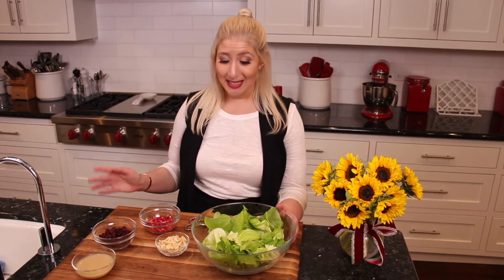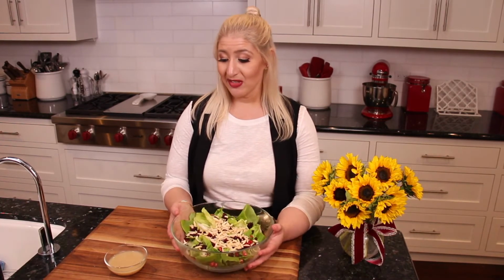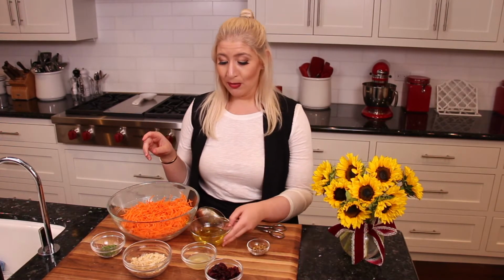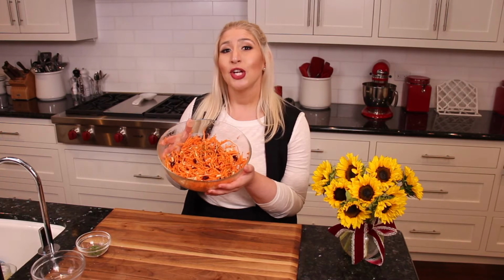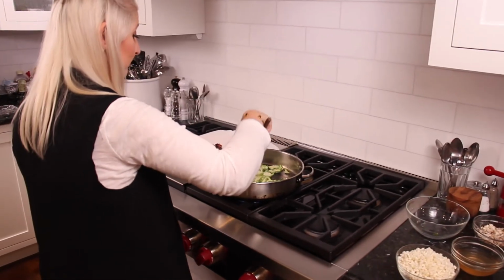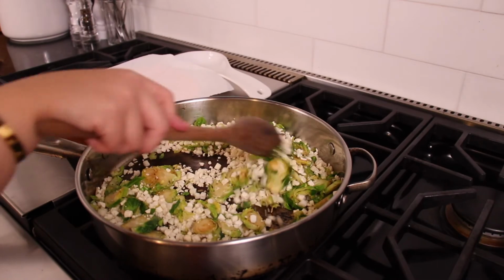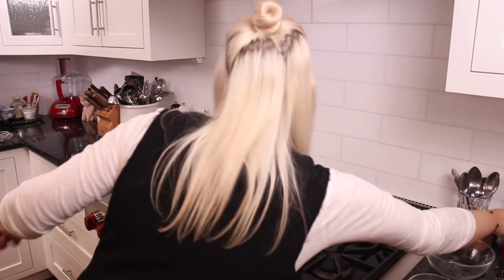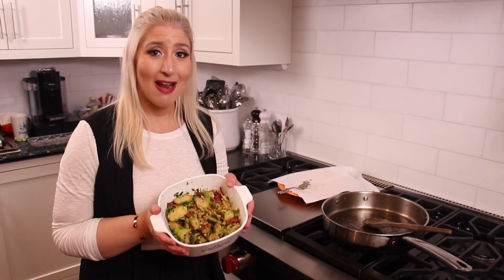Three Healthy Thanksgiving Side Dishes 2017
In this video I share three of my favorite sides for Thanksgiving.  I have posted the original recipes below but I don't exactly follow each recipe.  I explain in the video what changes I make.

If you are interred in more of my favorite recipes head over

Recipe #1  Festive Thanksgiving Salad
Recipe courtesy of Family Recipe
INGREDIENTS
Butter Lettuce
Dried Cranberries
Slivered Almonds
Pomegranate Seeds
Light Champagne Vinaigrette Dressing

DIRECTIONS
In a Large Bowl toss Butter lettuce, dried cranberries, slivered almonds and pomegranate Seeds.  After Ingredients are mixed evenly you can top with dressing or serve with dressing on the side.

Recipe #2  Carrot Salad
Recipe courtesy of Family Circle Magazine “Carrot Salad”
INGREDIENTS
1/2 cup slivered almonds, toasted
1/4 cup olive oil
2 tablespoons lemon juice
1 tablespoon chopped flat-leaf Italian parsley
1 teaspoon Dijon mustard
1 teaspoon salt
1/2 teaspoon sugar
1 bag (10 ounces) shredded carrots
1/2 cup dried cranberries
1 small red onion, chopped
DIRECTIONS
Combine olive oil, lemon juice, parsley, mustard, salt and sugar in small bowl.
Combine carrots, cranberries, onion and almonds in large bowl. Add dressing. Cover and refrigerate 2 hours or overnight.

Recipe #3 Vegetable "Stuffing"
Recipe courtesy of Giada De Laurentiis "Christmas Stuffing with Bacon”

INGREDIENTS
8 ounces applewood-smoked bacon, chopped into 1/2-inch pieces
4 1/2 cups low-salt chicken broth
3 tablespoons chopped fresh thyme
1 1/4 cups short-grain brown rice
1 1/4 cups wild rice
2 tablespoons unsalted butter, at room temperature
2 tablespoons extra-virgin olive oil
One 14-ounce bag frozen pearl onions, thawed
1 teaspoon kosher salt
3/4 teaspoon freshly ground black pepper
12 ounces (3 large) portobello mushrooms, shredded or thinly sliced
 8 ounces Brussels sprouts, trimmed and thinly sliced
1/2 cup hazelnuts, toasted, husked, coarsely chopped, optional

DIRECTIONS
Cook the bacon in a large skillet over medium heat until crisp, 8 to 10 minutes. Using a slotted spoon, drain the bacon on paper towels.
For the rice: In a heavy saucepan or Dutch oven, bring the broth and thyme to a boil over medium-high heat. Add the brown and wild rice. Cover the saucepan and simmer until the rice is tender but still chewy, 30 minutes. Turn off the heat and allow the rice to stand for 10 minutes. Fluff with a fork.
For the vegetables: In the same skillet used to cook the bacon, heat the butter and oil over medium-high heat. Add the onions and season with 1/2 teaspoon salt and 1/4 teaspoon pepper. Cook, stirring occasionally until light golden, about 5 minutes. Add the mushrooms, 1/4 teaspoon salt and 1/4 teaspoon pepper. Cook until softened, about 8 minutes. Add the Brussels sprouts and the remaining 1/4 teaspoon salt and 1/4 teaspoon pepper. Cook for 5 minutes.
Transfer the vegetable mixture to the saucepan of cooked rice. Add the hazelnuts and cooked bacon. Toss until all the ingredients are mixed. Transfer to a large bowl and serve.
Cook's Note
The rice can also be cooked in 4 cups of broth and 1/2 cup of water. To toast the hazelnuts, arrange in a single layer on a baking sheet. Bake in a preheated 350 degrees F oven until lightly toasted, 8 to 10 minutes. Cool completely before using.